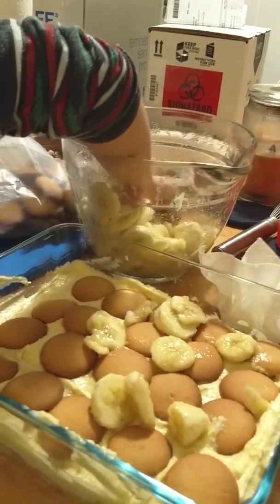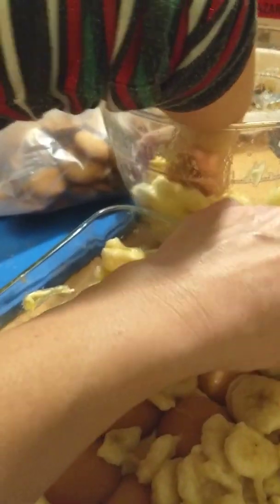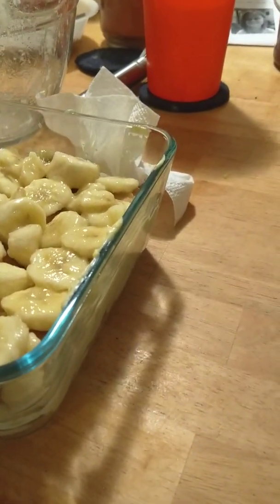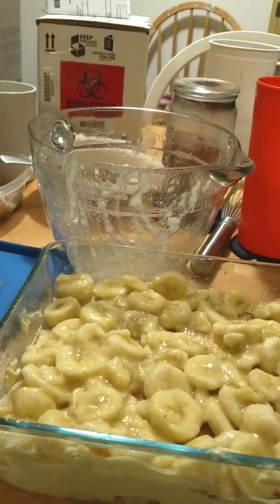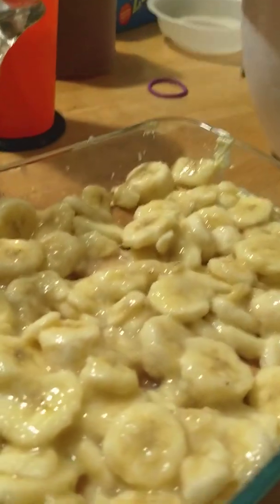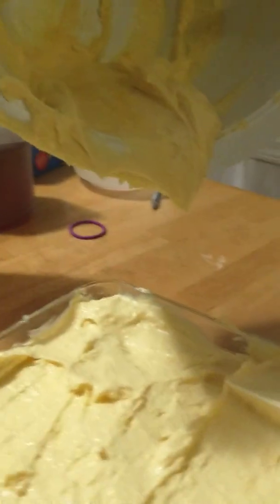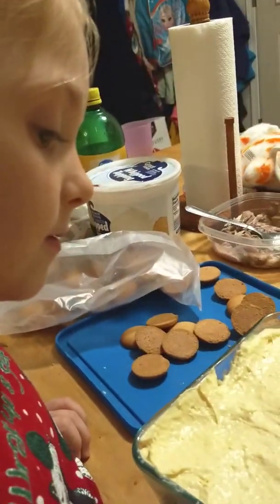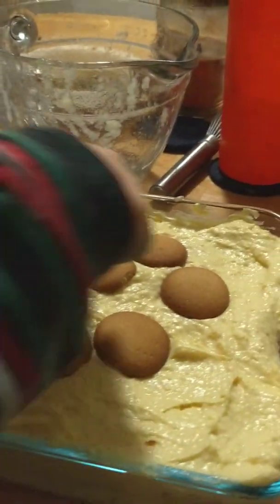Making Banana pudding Thanksgiving fun part II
Making banana pudding for Thanksgiving